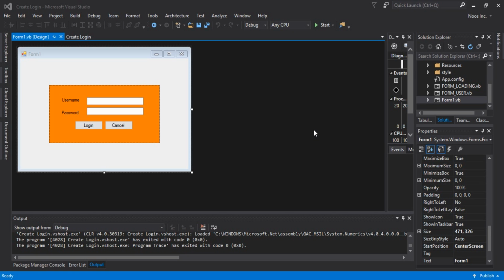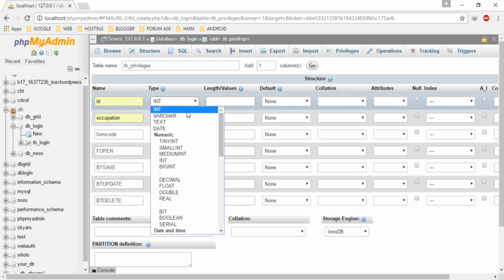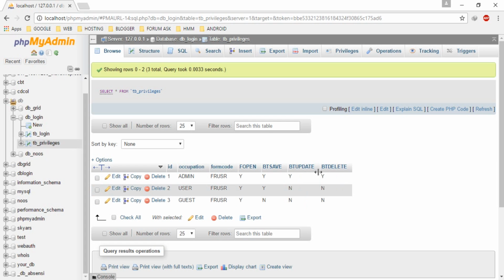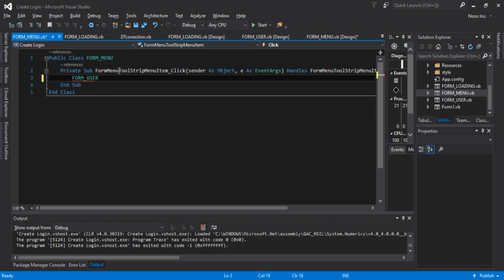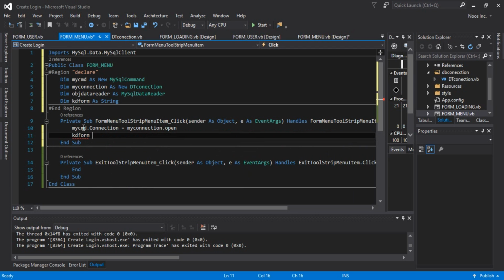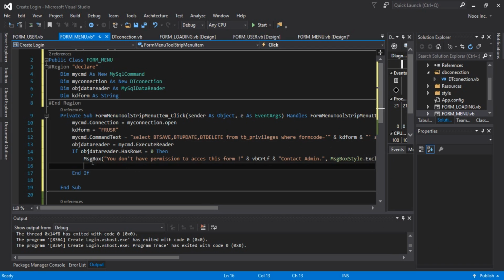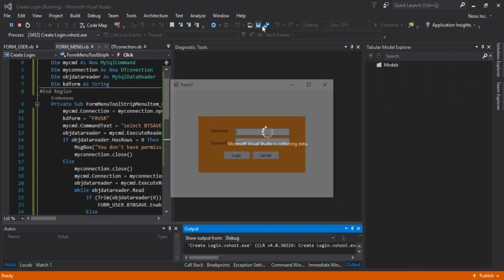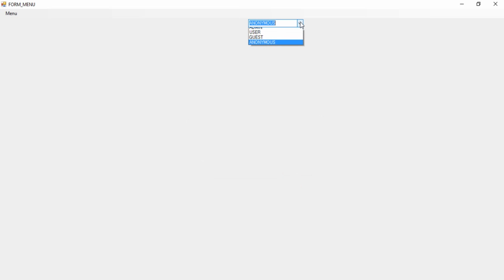Create User Privileges Form With Database MySQL Visual Basic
Tutorial How to Create User Privileges Form With Database MySQL Visual Basic.